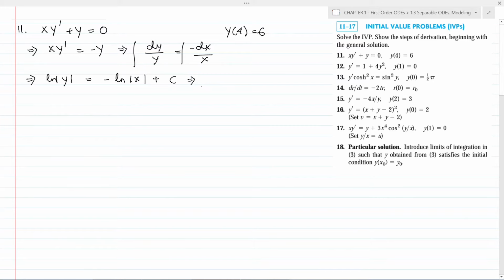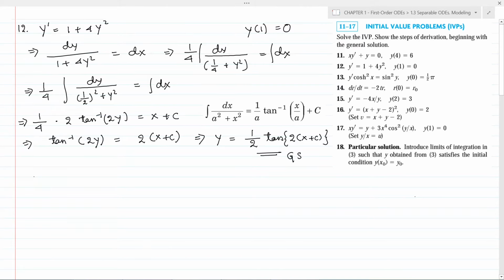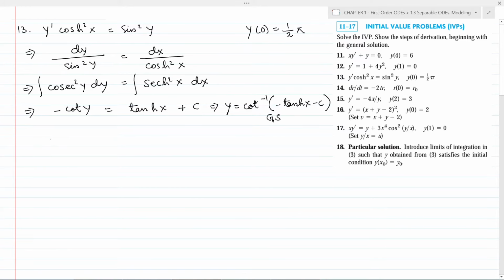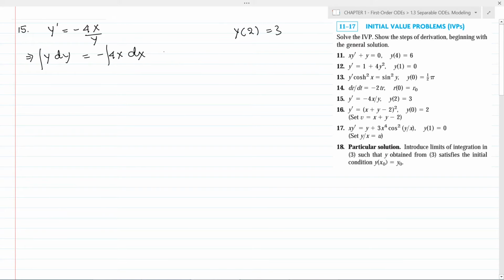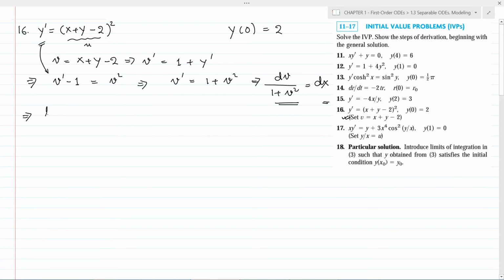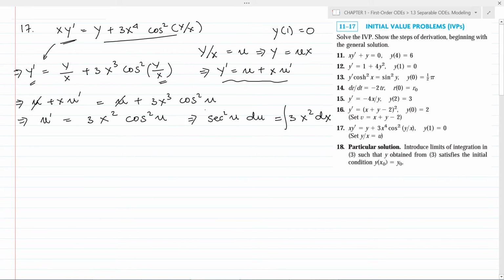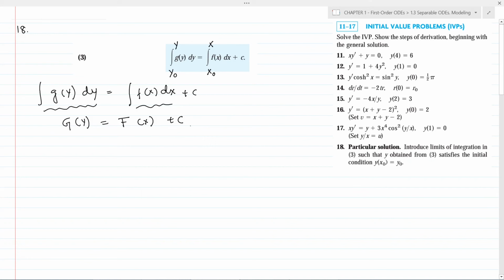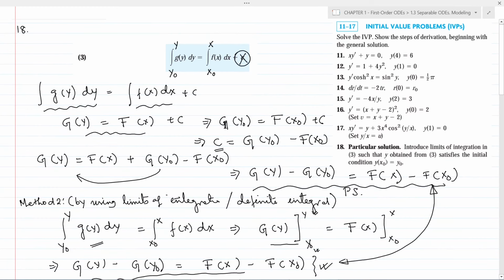KREYSZIG #7 | Advanced Engineering Mathematics - Kreyszig | Problem Set 1.3 | Problems 11 - 18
1.3 Separable ODEs. Modeling